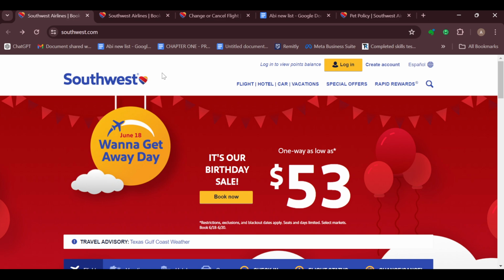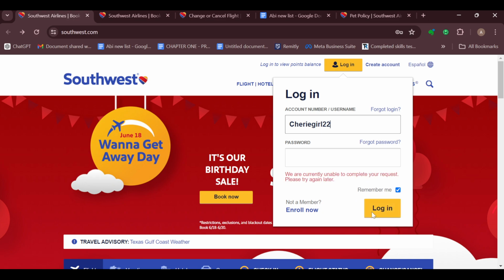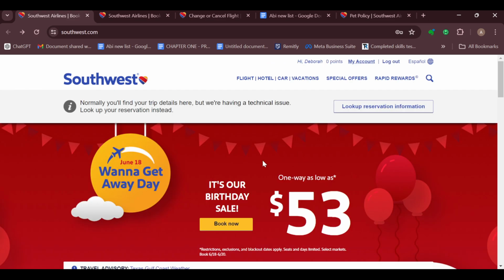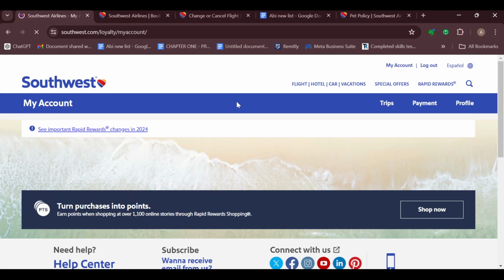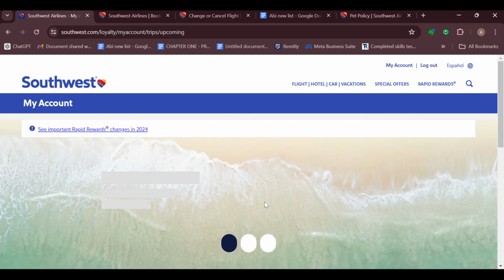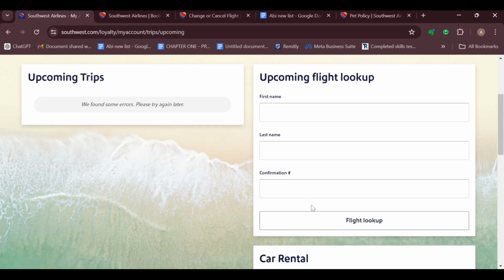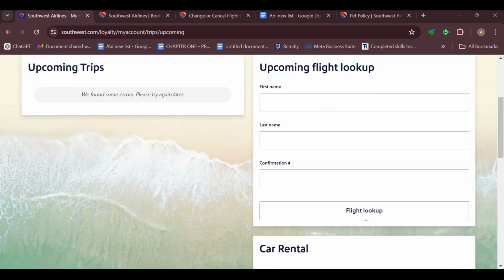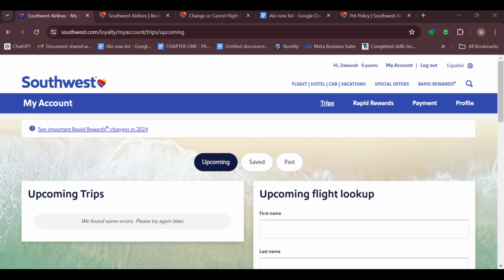How To Get a Receipt on Southwest Airlines (Easiest way)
In this video I will show you How To Get a Receipt on Southwest Airlines. It would be good if you watch the video until the end so that you don't miss important steps.